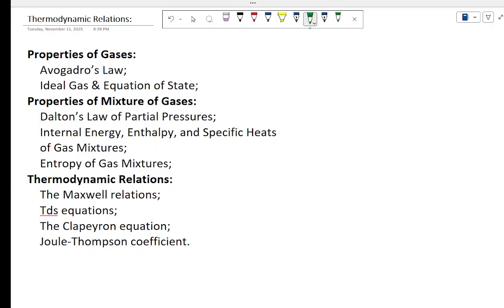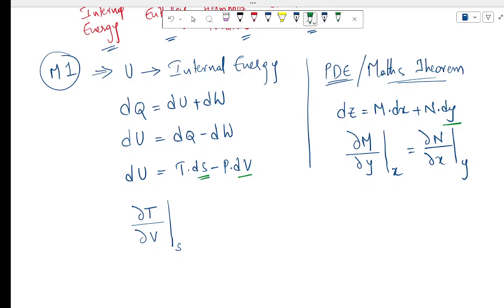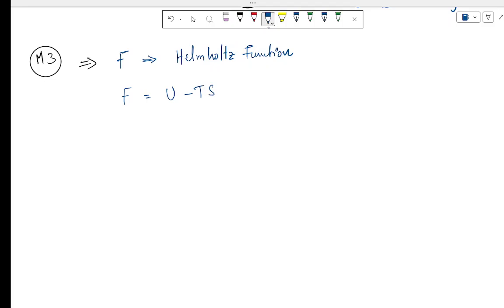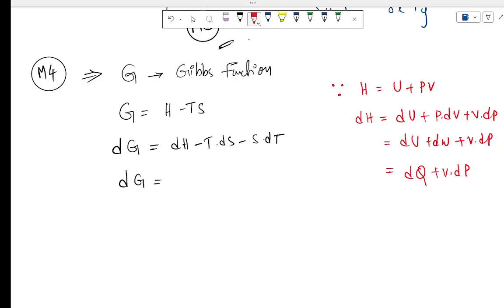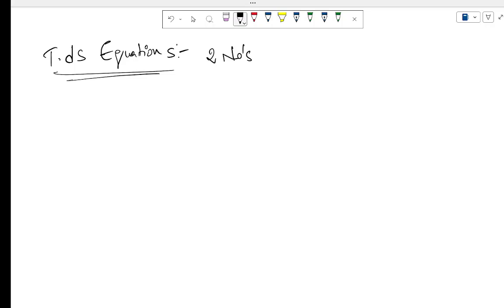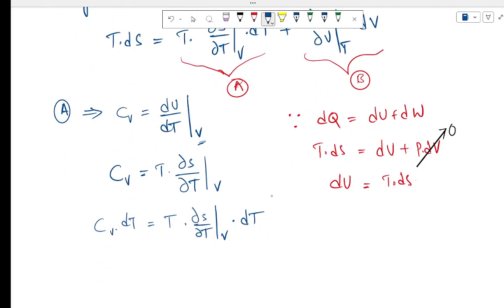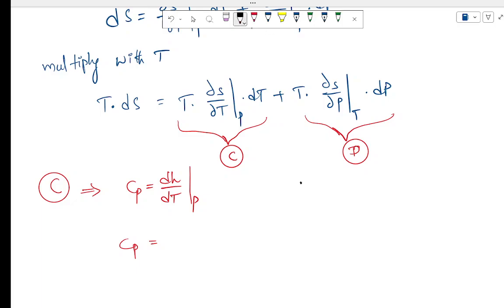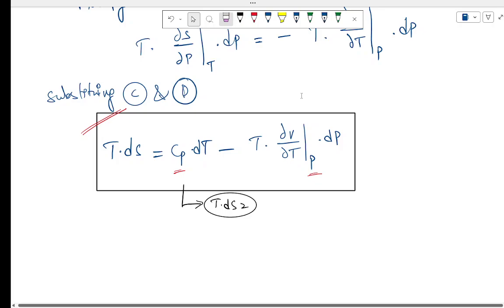Thermodynamics Relations (1/2) | Sandeep Raj Lanka Thermodynamics Lectures VNRVJIET